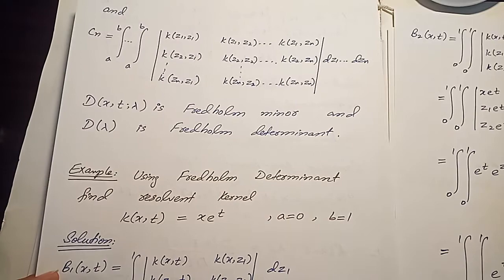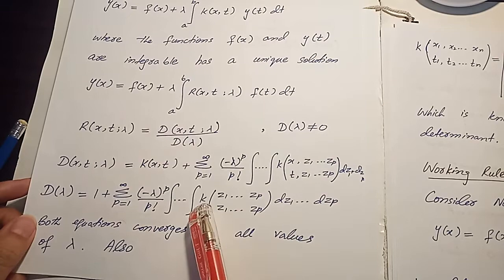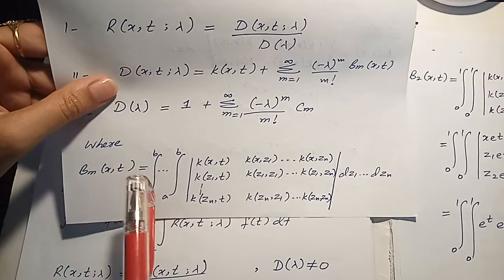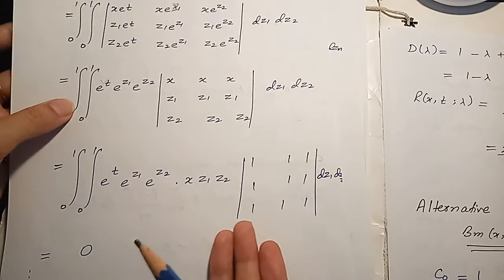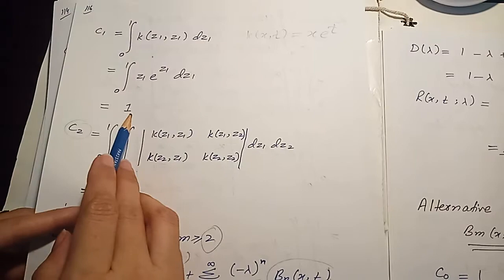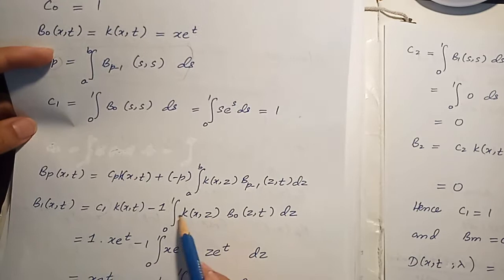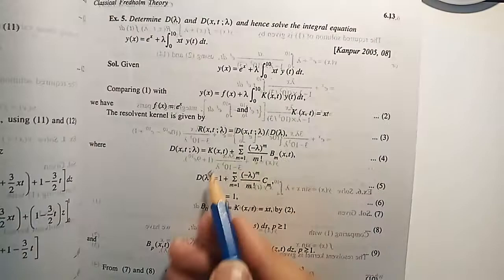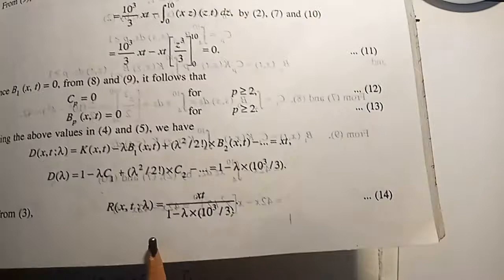Find Resolvent Kernel Using Fredholm Determinant | Clasical Fredholm Theory | Chapter 6 | Lecture 23